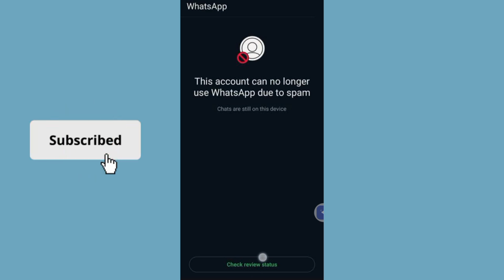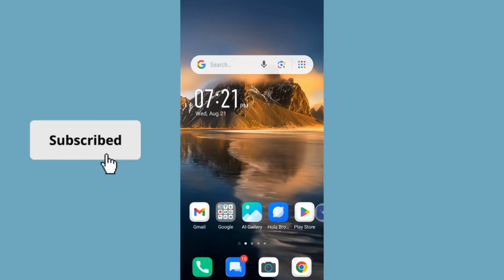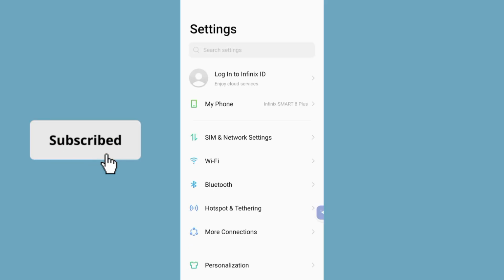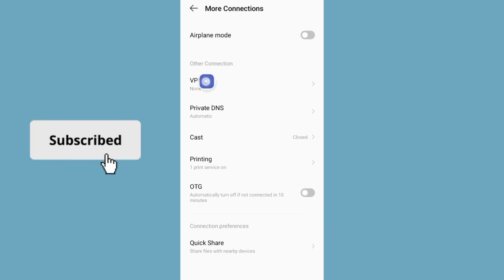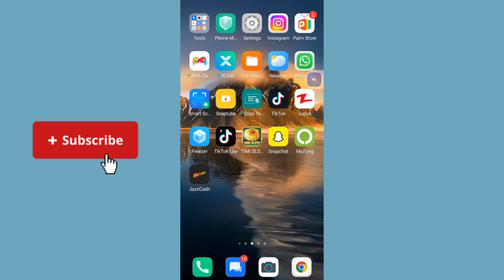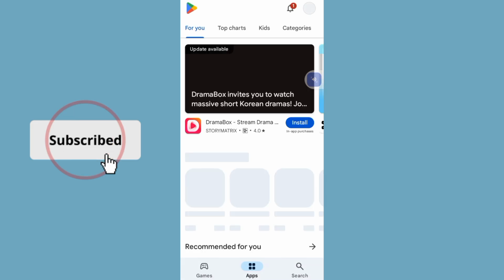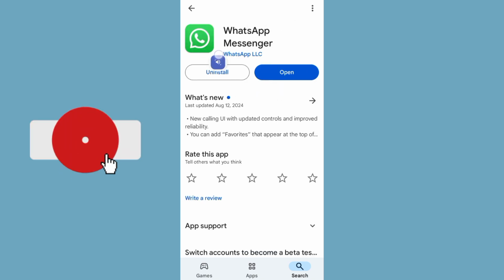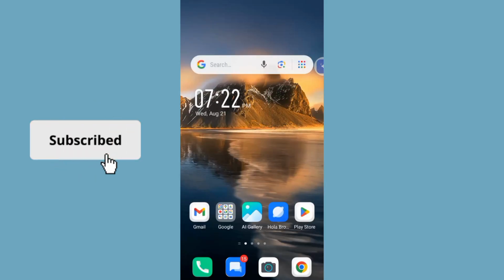How To Fix "This Account Can No Longer Use WhatsApp" | Quick & Easy Solutions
If you're seeing the message "This account can no longer use WhatsApp," don't worry—you're not alone. In this video, we'll walk you through the reasons why this message appears and the steps you can take to fix it. Whether it's due to policy violations, account suspension, or technical issues, we've got you covered. Follow these simple steps to get your account back up and running in no time!